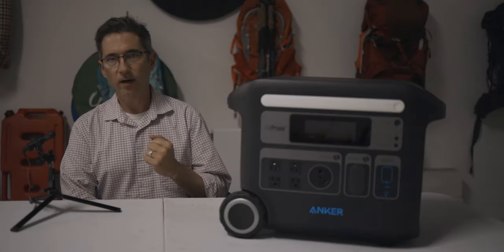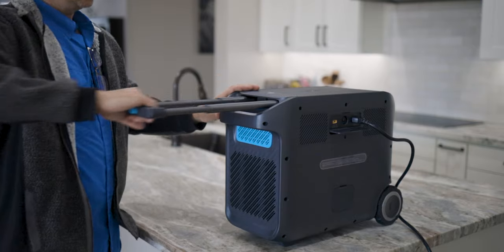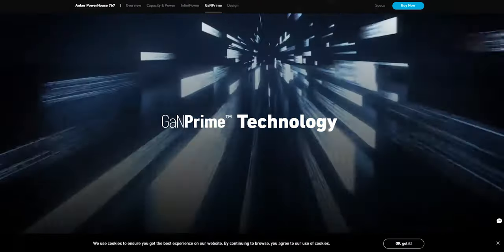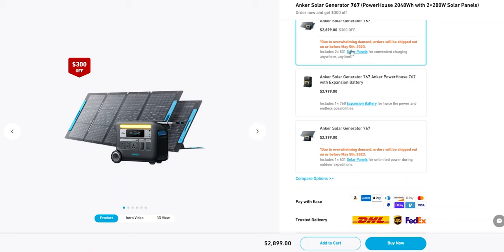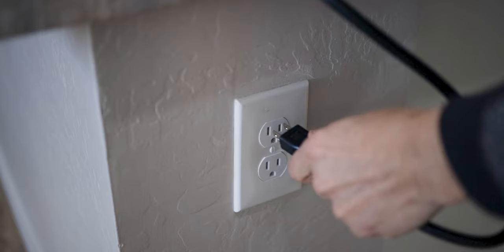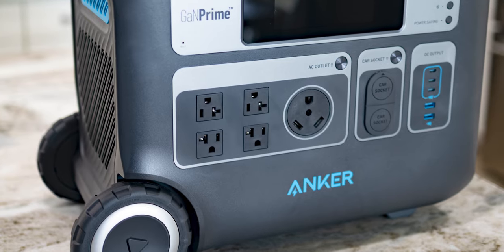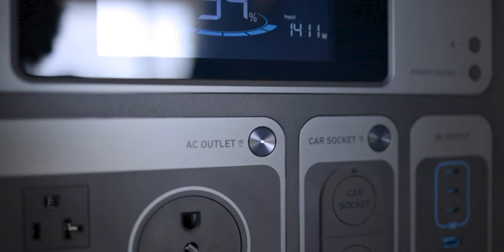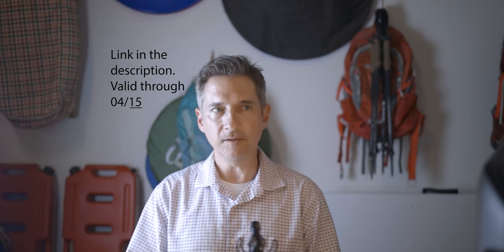Anker Powerhouse 767 Review - Electric generator for camping AND for your home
CTA: Use the link and code below to get $300 off until 4/15

CODE: WSSPRING767